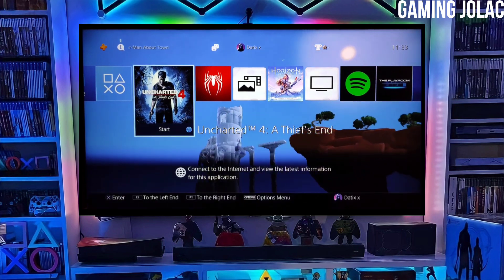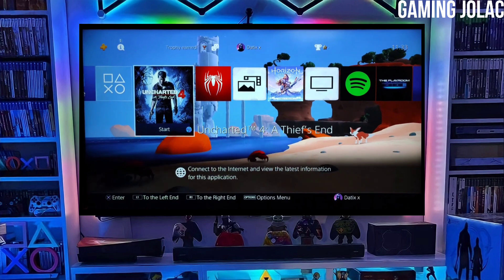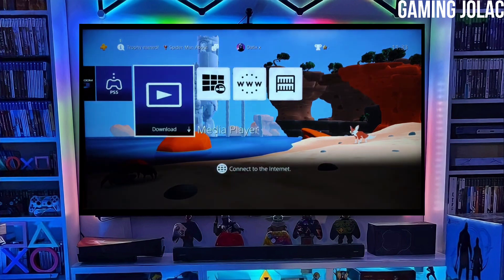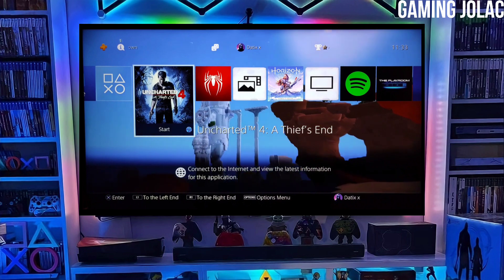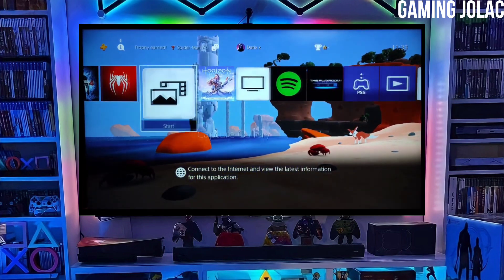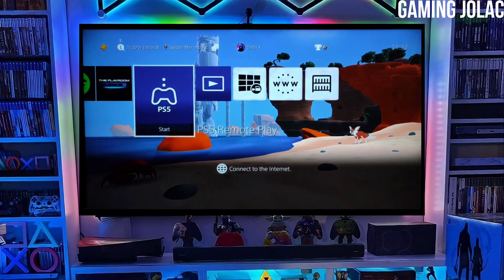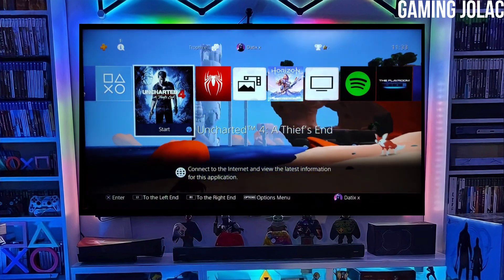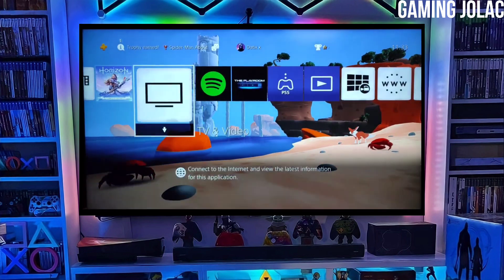PS4 9.03/10.50/10.71/11.00/11.02 Jailbreak with GoldHEN |How to jailbreak PS4 11.02